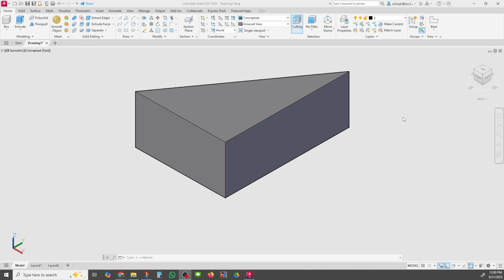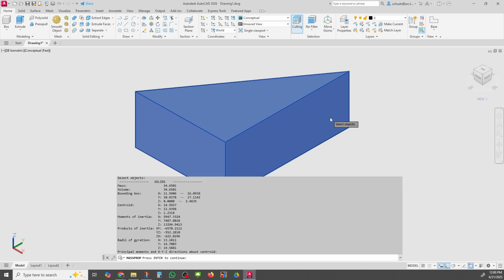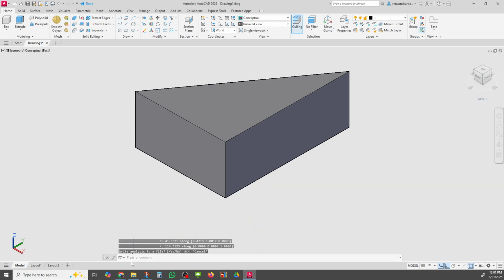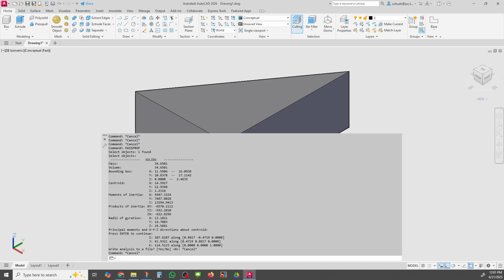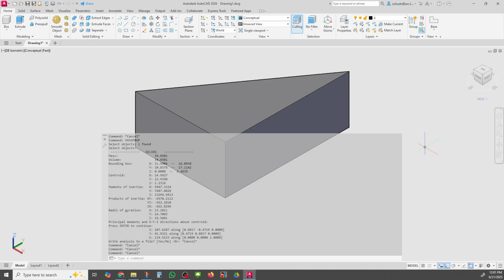310 AutoCAD Mass Properties Command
310 AutoCAD Mass Properties Command